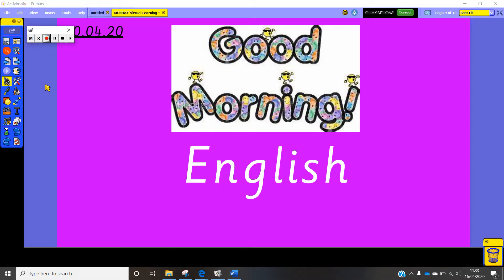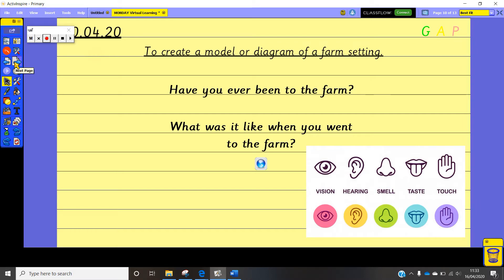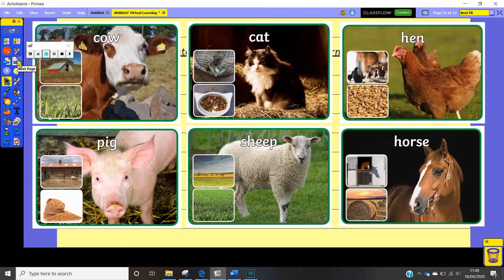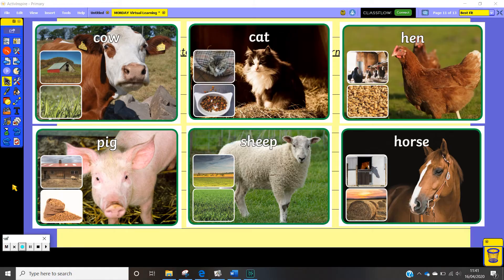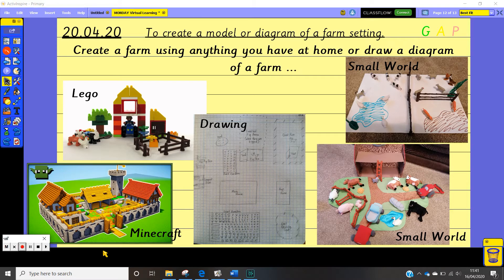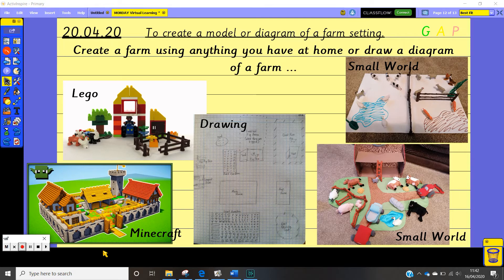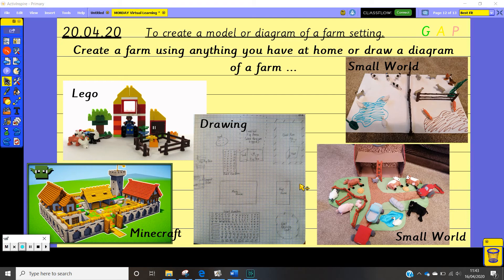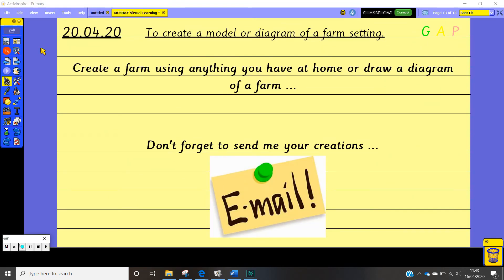Bumble Bee Class - English Lesson - 20.04.20